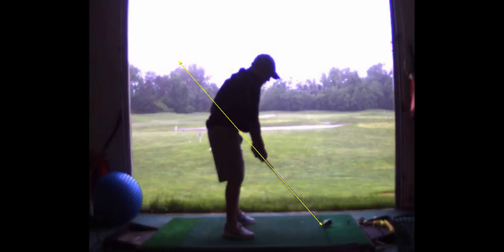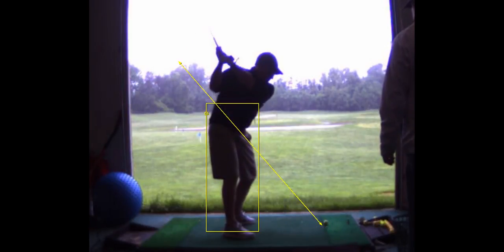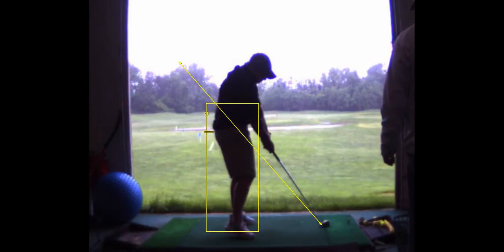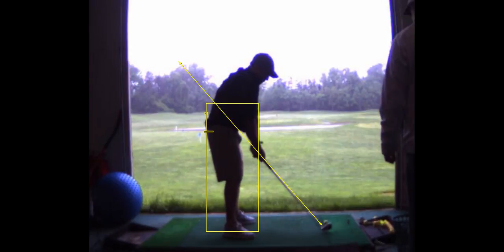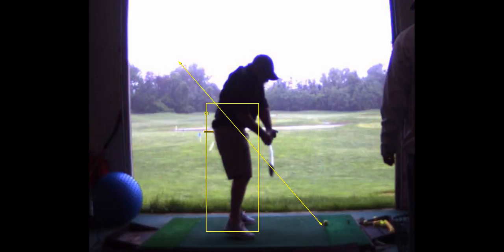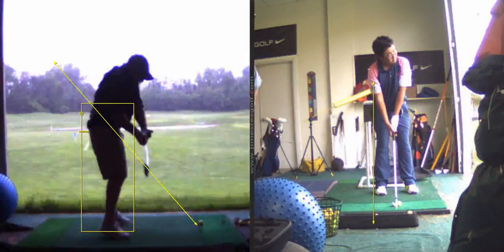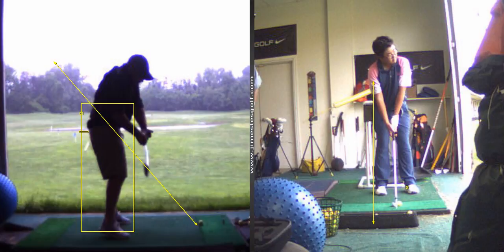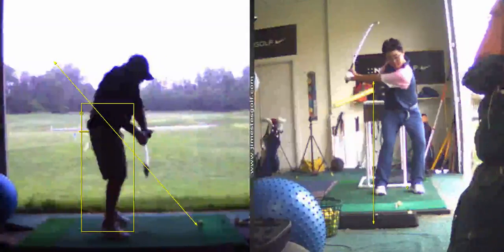V1 Pro analysis